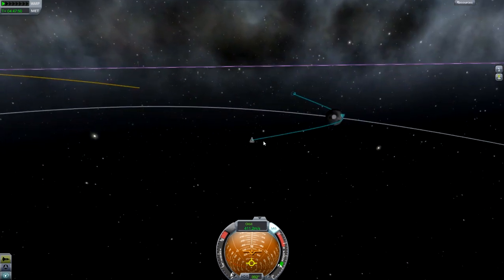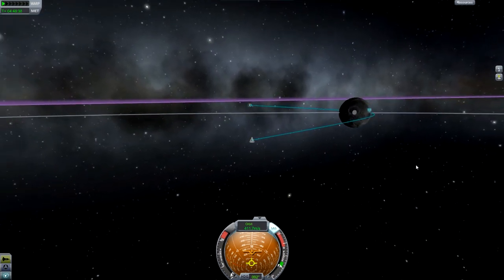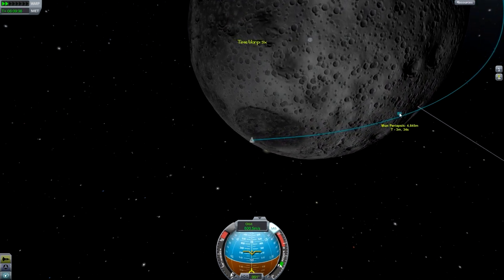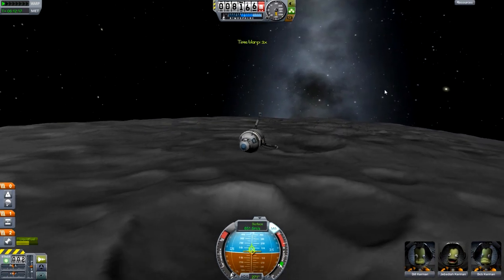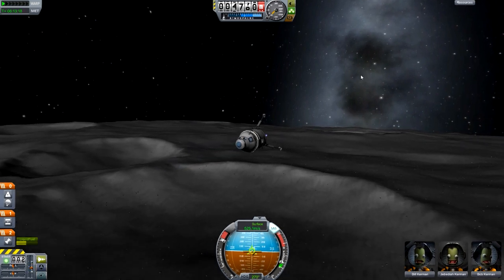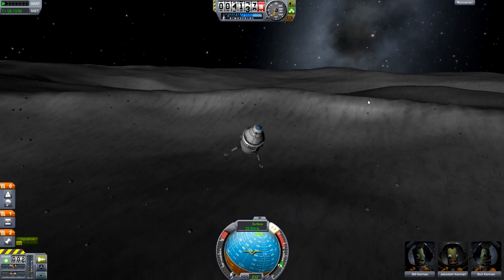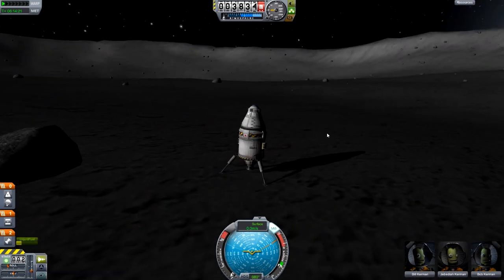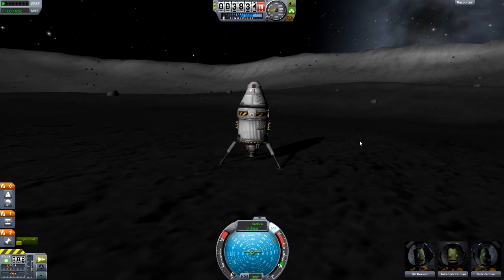KSP - How to land on moons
An in-depth tutorial on the easiest/most efficient way to land on anything that doesn't have an atmosphere.